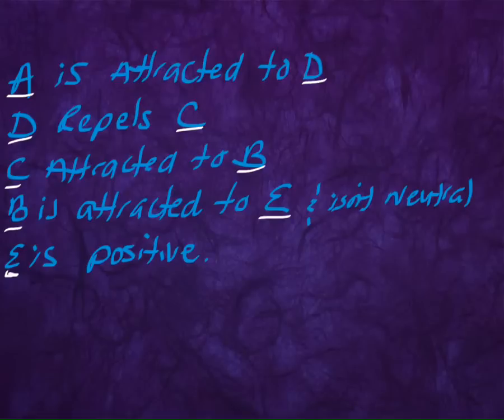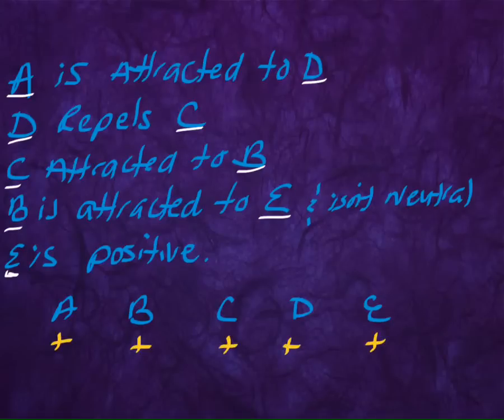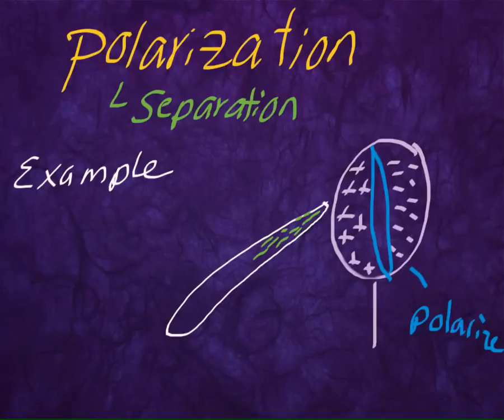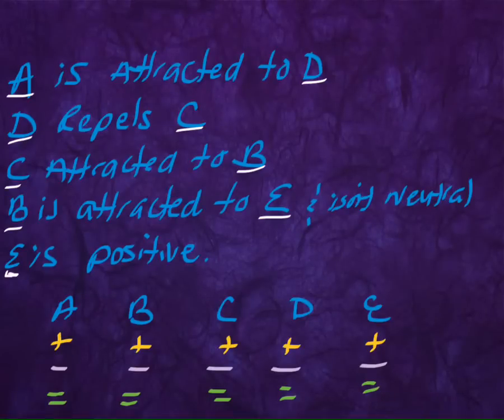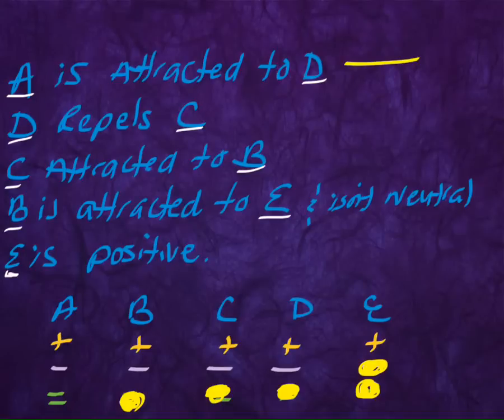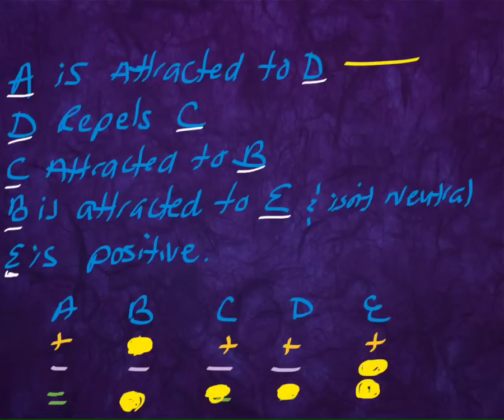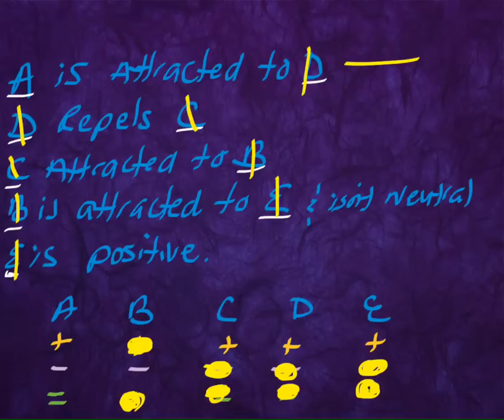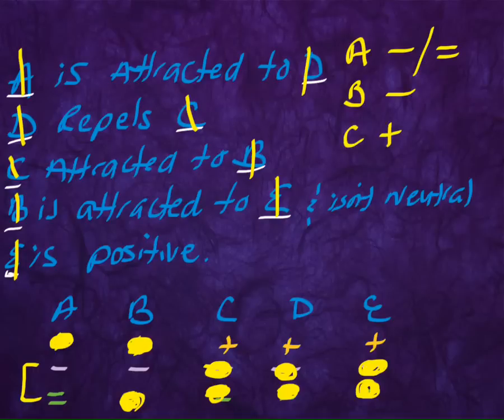CI CHARGED INTERACTION PROBLEM SOLVING